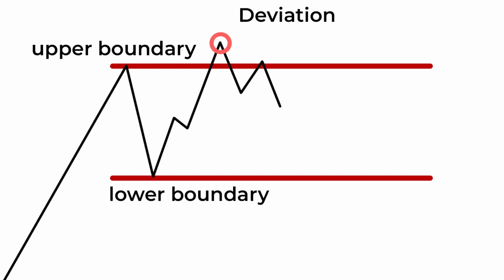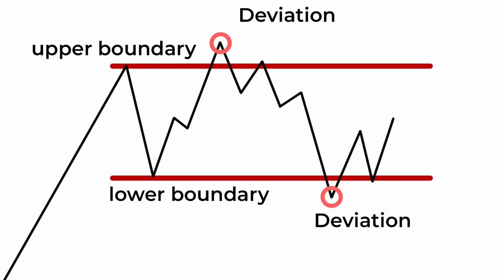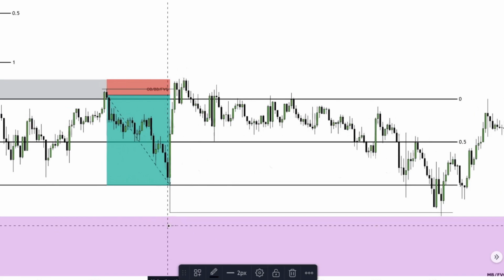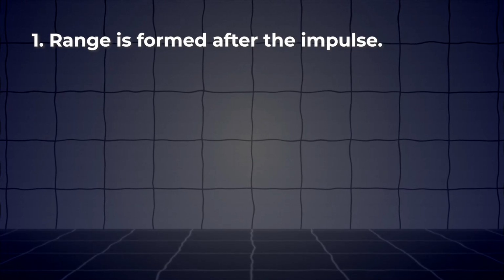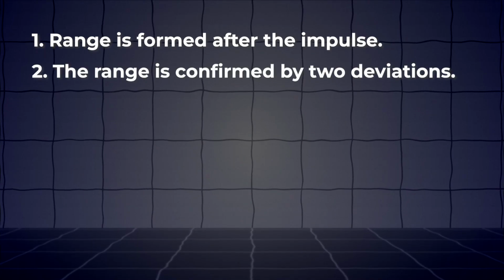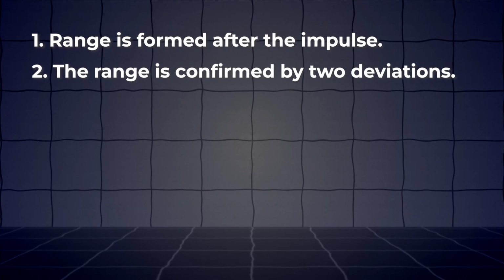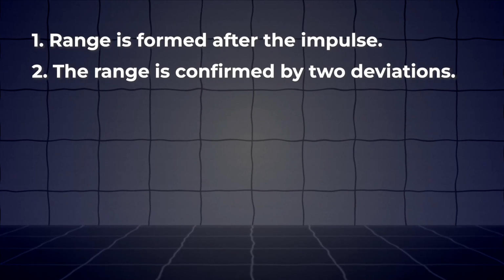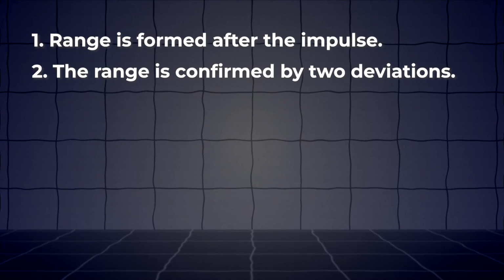Make A Living Day Trading This ONE Simple Strategy (Trading Range Killer)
Discover the powerful 'Trading Range Killer' strategy that could potentially transform your crypto trading career. This video reveals a simple yet highly effective approach to consistently profit from range-bound markets, suitable for both beginners and experienced traders alike.

Key topics covered:

- Traiding Neighbor: Exclusive insights from the Traiding Neighbor community on mastering this strategy
- Day trading strategy for beginners: How this range-trading technique is perfect for crypto newcomers
- Day trading strategy that works: Real-world proof of this strategy's effectiveness in crypto markets
- Day trading strategy stocks: Adapting this range trading approach from traditional stocks to crypto
- Day trading strategy that actually works: Debunking myths and showcasing the strategy's reliability
- Scalping trading strategy crypto: Using the Trading Range Killer for quick, frequent crypto profits
- Best trading strategy crypto: Why this approach stands out among countless crypto trading methods
- Crypto day trading strategies for beginners: Simplifying range trading for those new to crypto
- How to day trade crypto: Step-by-step guide to implementing this strategy in your daily trading
- Easy day trading strategy: Breaking down the Trading Range Killer into simple, actionable steps
- Best crypto trading strategy: Comparing this method to other popular crypto trading approaches
- Crypto trading strategy: Integrating range trading into your overall crypto trading plan
- Millionaire trading strategy: How professional traders use similar range-based techniques
- Trading range strategy: Deep dive into the psychology and mechanics of trading ranges
- Range trading strategy crypto: Adapting classic range trading principles to volatile crypto markets

Learn how to identify optimal trading ranges, spot key entry and exit points, and manage your risk effectively. This video breaks down complex concepts into easy-to-understand instructions, allowing you to start implementing the Trading Range Killer strategy immediately.

Whether you're looking to supplement your income or transition into full-time crypto trading, this ONE simple strategy could be your ticket to consistent profits. Don't miss this opportunity to master a technique that professional traders have been using for years.

Unlock the secrets of the Trading Range Killer and start making a living from crypto trading today!